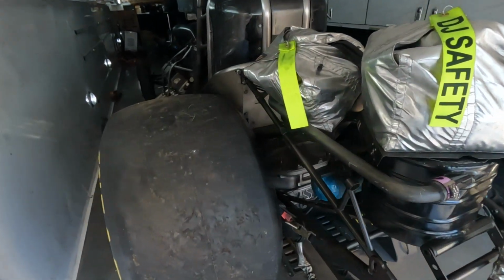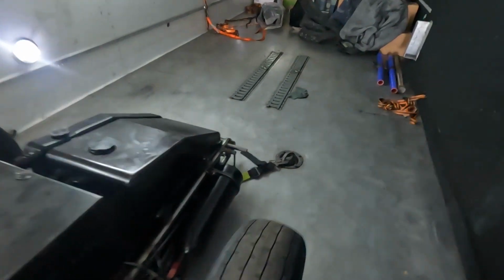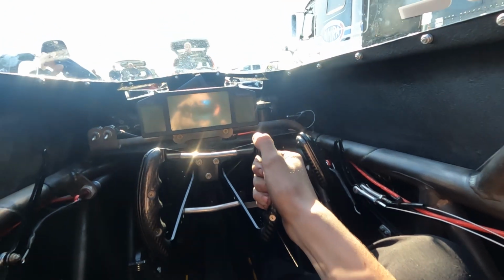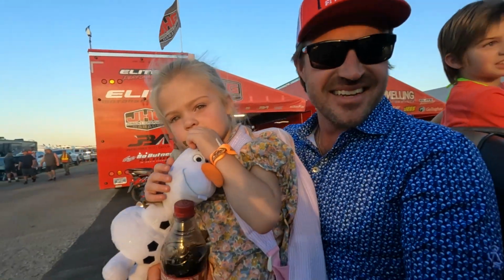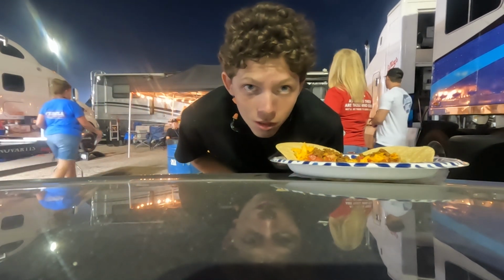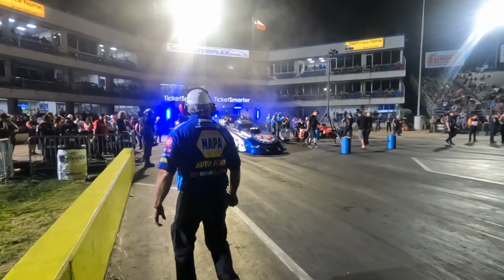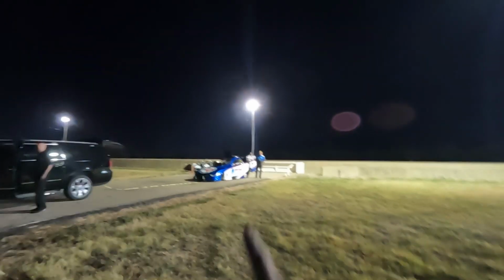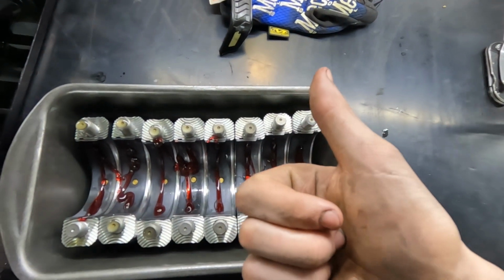So You Wanna Work On Racecars...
Lamentations 3:22-23